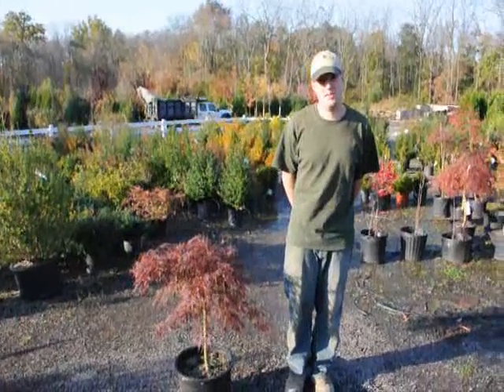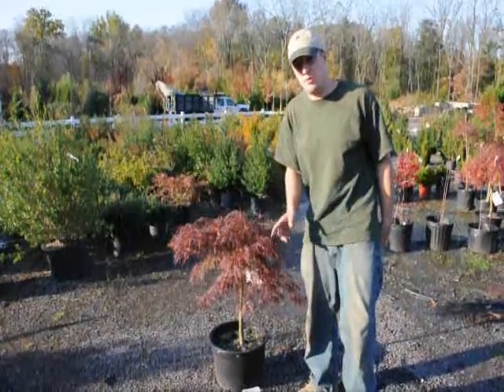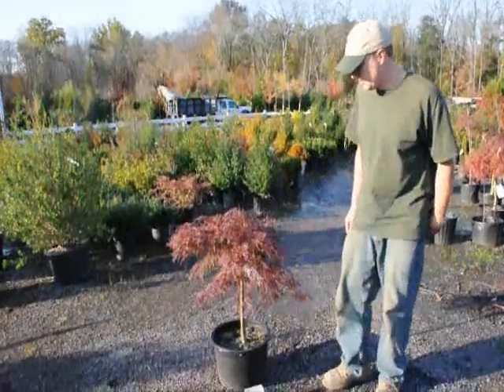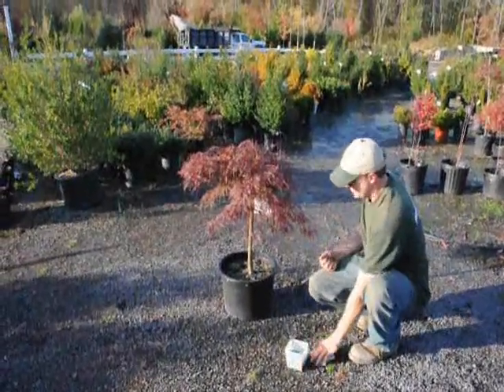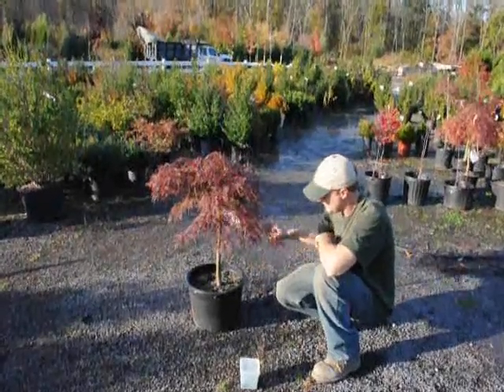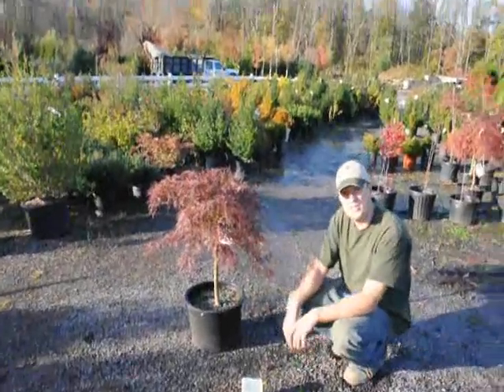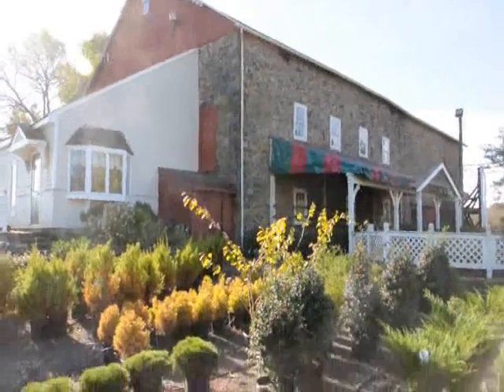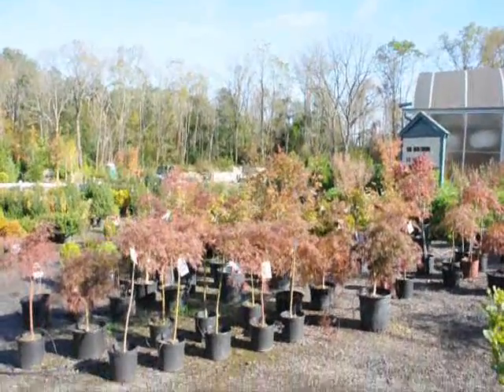Raising Japanese Red Maples And other plants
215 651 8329 ... Chishio - Palmatum. Crimson red spring foliage turning green in summer; orange/red in fall; slow grower; to about 12 feet.
Crimson Queen - Dissectum. Most popular red dissectum variety; finely cut red leaves hold color throughout growing season; strongly cascading/weeping form so best if grafted high.
Ever Red (Dissectum Nigrum) - Small mounding form; weeping branches; finely divided leaves; new growth silver grey quickly turning red; bright red fall color.
Fireglow - Palmatum. Upright tree to about 15 feet; similar to Bloodgood but with more intense red color holding well through summer; purple/green fall color.
Garnet - Dissectum. Red orange foliage (more green in shade); spreading upright to 13 feet; more vigorous than Crimson Queen and Ever Red.
Inaba shidare - Dissectum. Large leaves; begin purple-red and retain color well; fall color crimson. Upright with cascading habit.
O kagami - Palmatum. Upright small tree to 15 feet. Purple-red new leaves deepen and turn shiny as mature; red/scarlet fall color.
Oshio beni - Amoenum. Similar to Atropurpureum; orange new growth turning red; fall color orange/red.
Roseo-marginatum (Kagiri nishiki) - Palmatum. Small leaves with margins of pink and white. Upright growth, to 25 feet.
Sango kaku (Coral Bark) - Palmatum. Bright coral bark outstanding in winter; green leaves with moderate fall color; upright to 25 feet